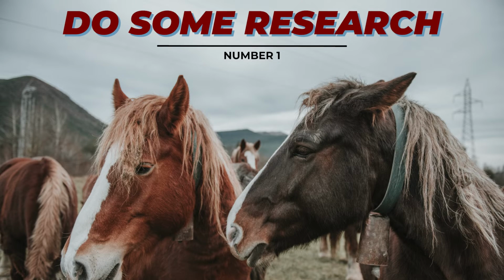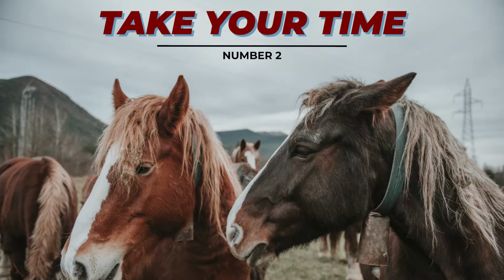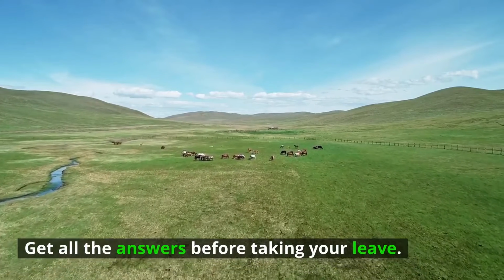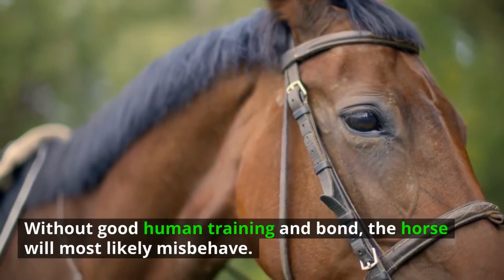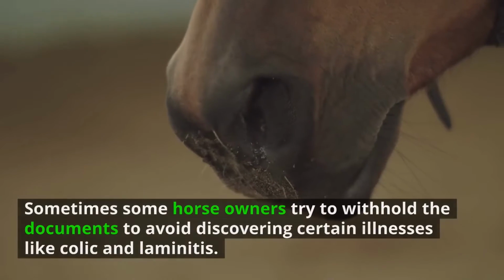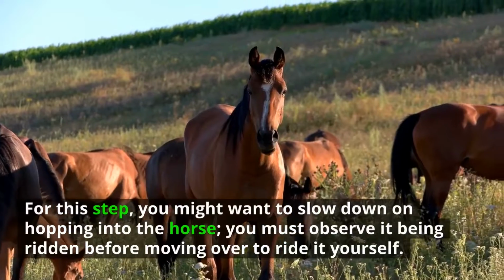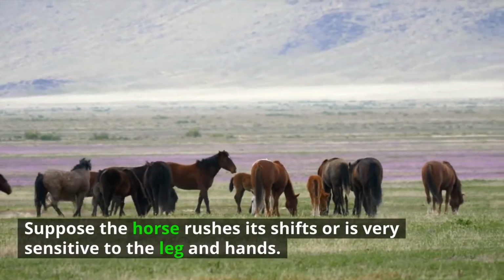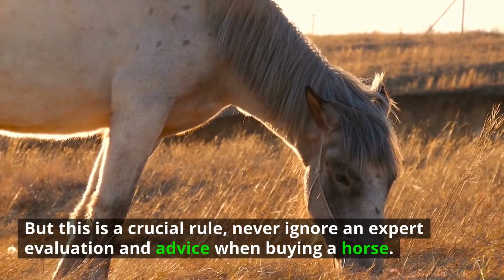How to Buy a Horse: 7 Tips for Beginners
If you want to know how to buy a horse, you have clicked on the right video. Today on the channel, we will be giving you some tips, or let's call them the standard rules you need to know before going out there to buy a horse. Knowing these tips will protect you from making costly mistakes when buying a horse now and in the future.
On this channel we talk about all kinds of pets. We discuss which animals to choose and how to take care of them.  Learn which animal does best in your home situation for your family.  Plus, tons of videos of pets being cute and funny.

⏱️TIMESTAMPS⏱️
00:38 Rule number one- Do some research
01:36 Rule number two- Take your time
02:29 Rule number three- Look into the horse's background
03:19 Rule number four – Pay attention
04:25 Rule number five- Ask for documentation
05:31 Rule number six- Ask for a test ride
07:16 Rule number seven- Seek expert advices